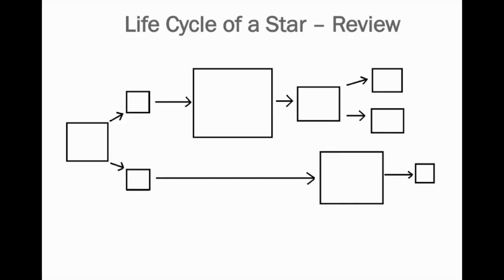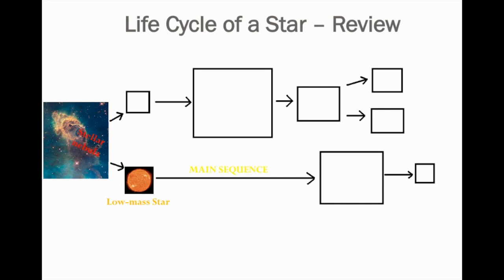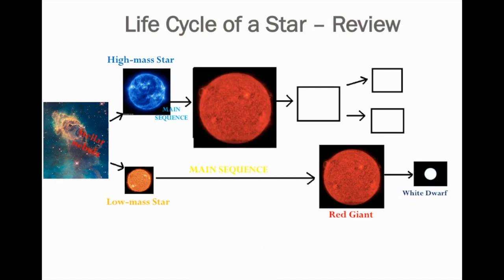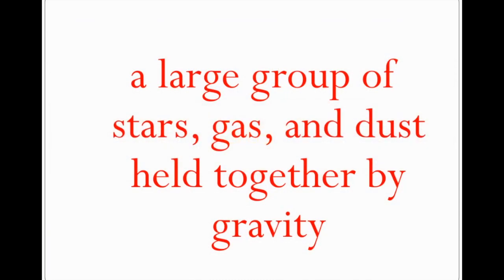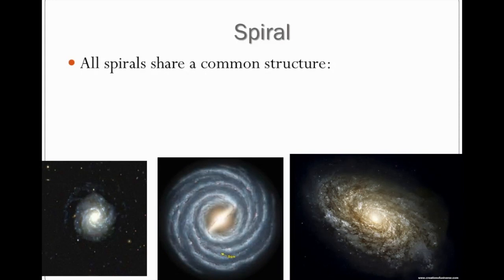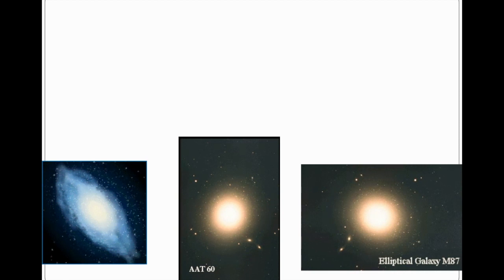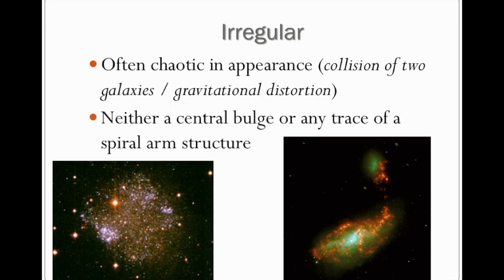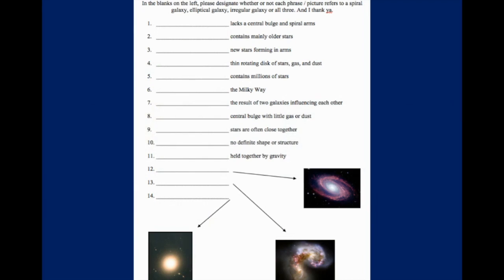6th grade sci e Learning episode 12, stellar lifecycle review & galaxies